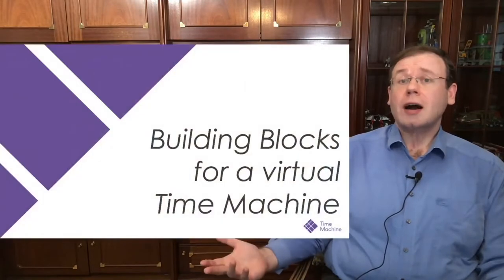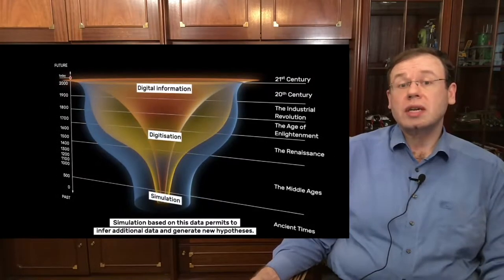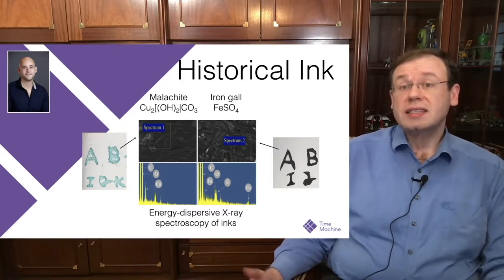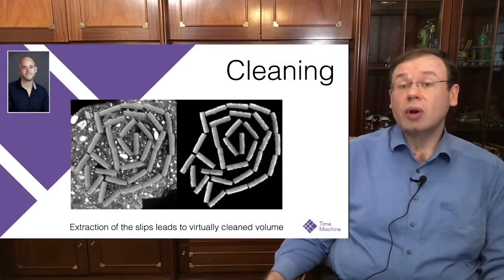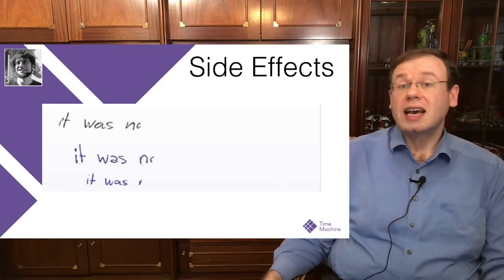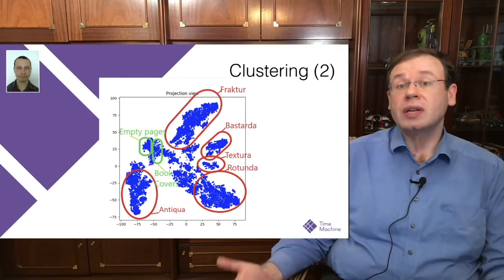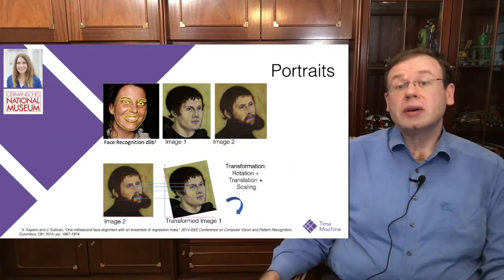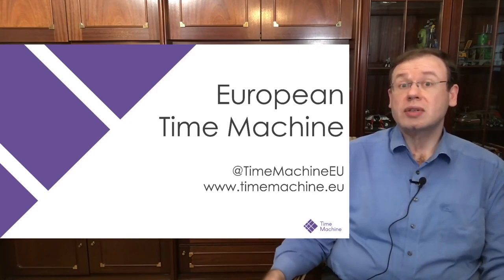Keynote ECCV VISART 2020 - Building Blocks for a Virtual Time Machine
Time travel is an old dream of mankind that is fuelled by fascination and curiosity. Of course, such a journey through time goes far beyond our physical possibilities today. Historical science largely recapitulates the past using text, while the creative industry reproduces it as a more or less well-researched fiction.

The Time Machine Initiative has now taken on the task of digitizing and processing the cultural heritage on a large scale in order to create new virtual accesses to the past, which - taking into account the fragmentary tradition - come close to a journey through time. In a large-scale interdisciplinary and trans-European research project, a kind of edition of European history is to be created which, as a data-saturated reconstruction, can create a new form of comprehensibility and experience. The time machine would therefore be a virtual research environment, the results of which would also be communicated directly and immersively to a broader public.

In the presentation, we shortly describe the project and present concrete research results that have been obtained in this direction ranging from book CT, over art image analysis up to writer and font identification.